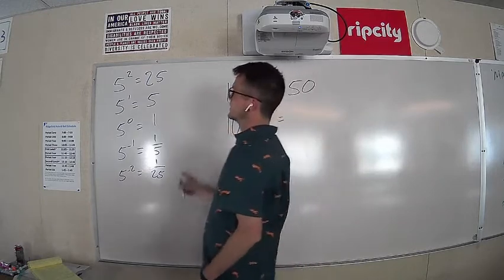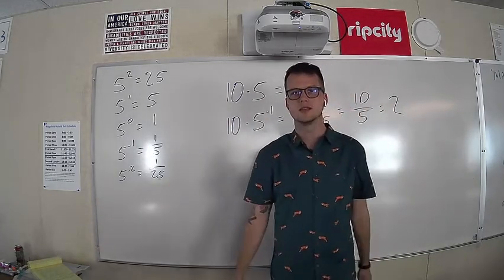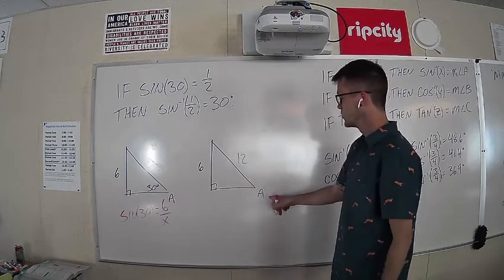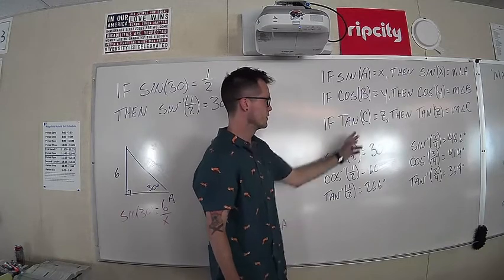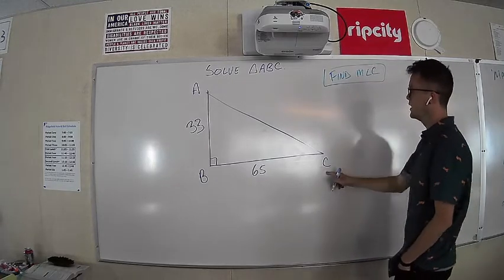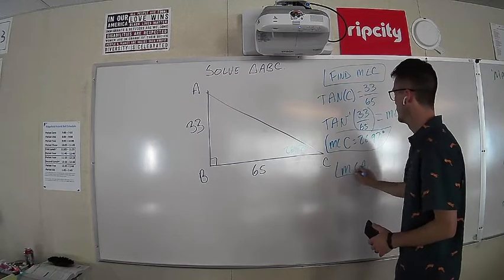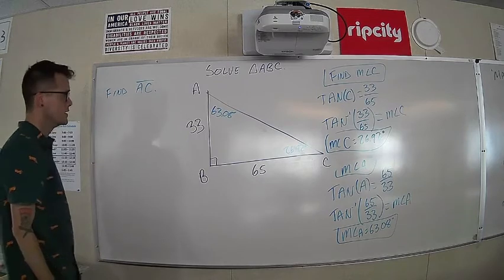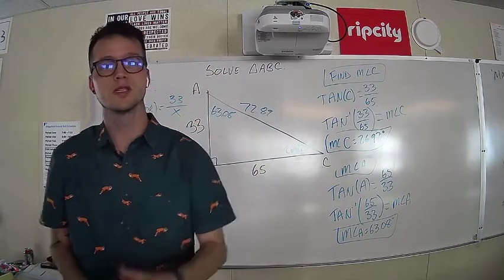Inverse Trig Functions